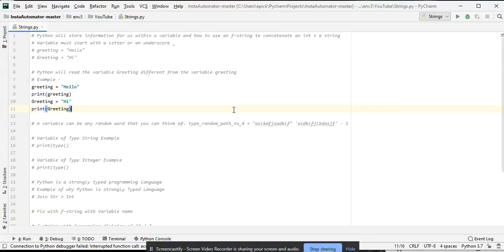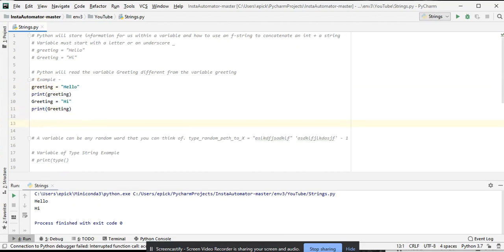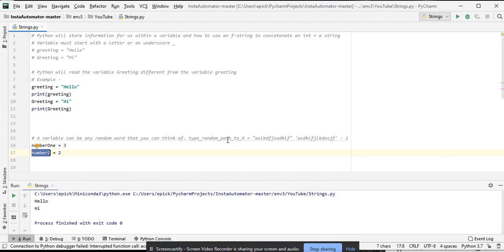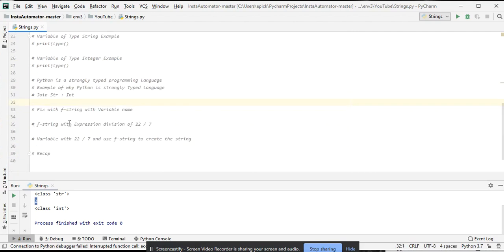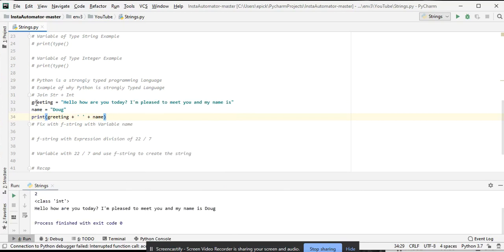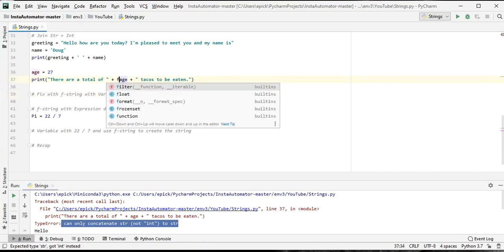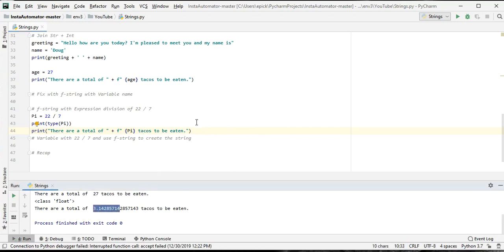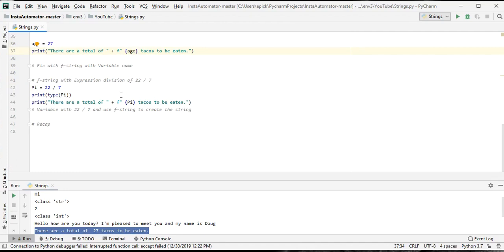What is a Variable and how to Concatenate a Statement with an F String in Python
This video details how to join two variables together, what a variable is, and how to concatenate statements with the F String in Python. Also, how to join/concatenate a string and integer together in python.

I am learning Python programming form Tim Buchalka's Udemy Course. You can find his:

Below are a list of items used in creating this video:

✔ Lenovo laptop
✔ HyperX Cloud Stinger - Gaming Headset
✔ 28-Weeks 7-Days Productivity Planner